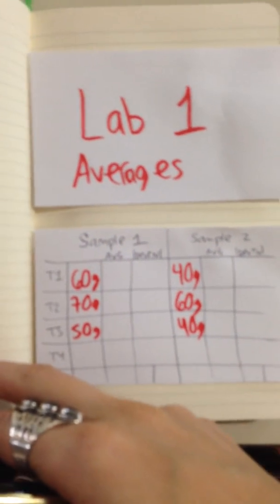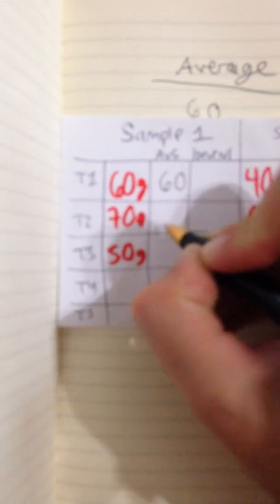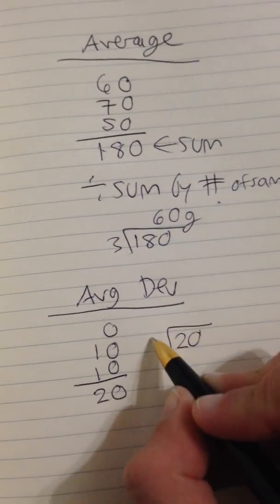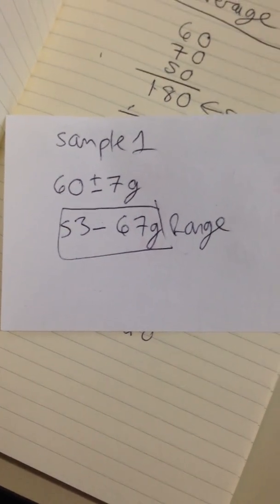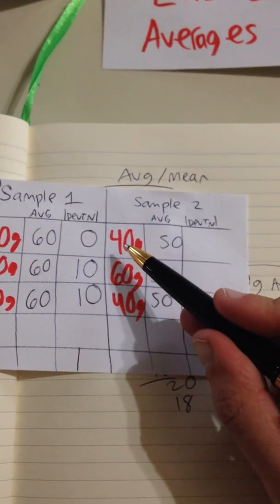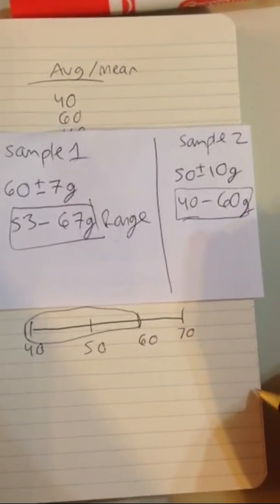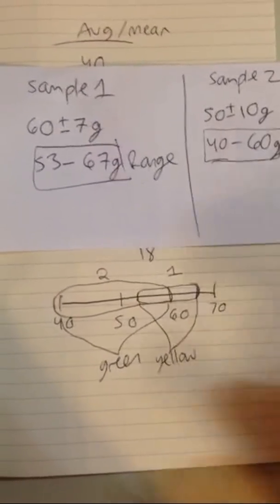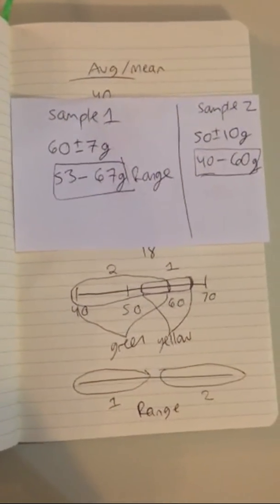Lab 1 Calculations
How to find averages, average deviations, and ranges for sample sets; and how to use these to determine whether or not two sets are significantly different from one another.